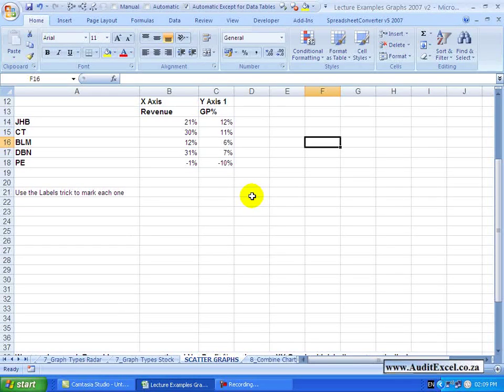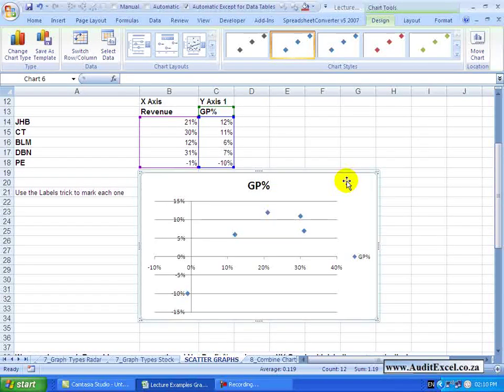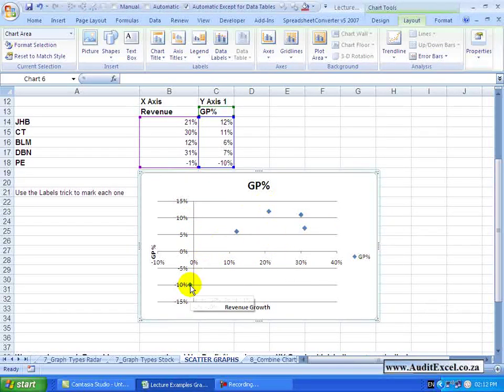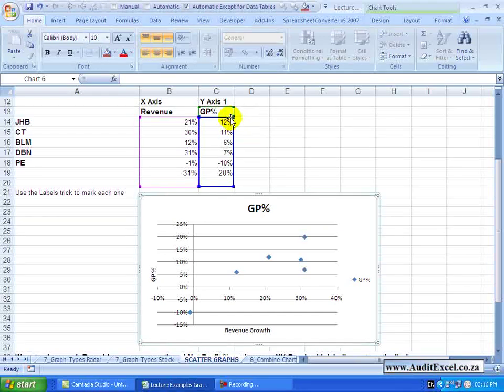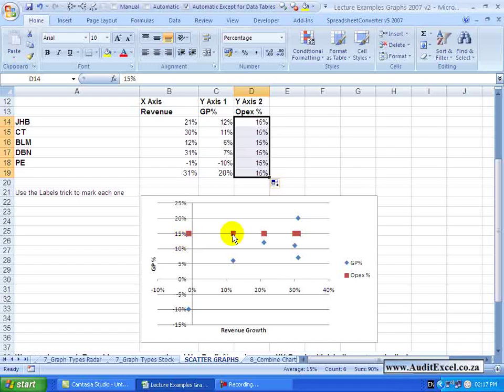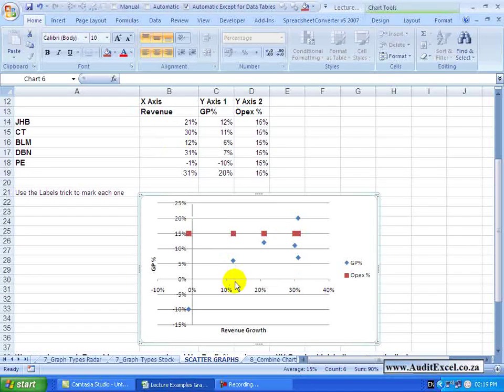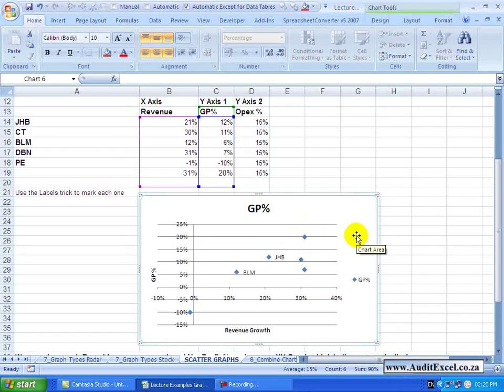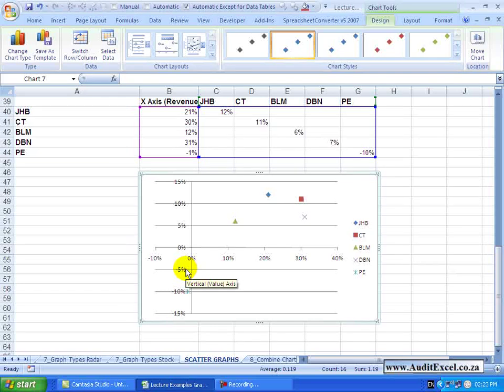XY/ Scatter charts in Excel 2007 - same for all XL versions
00:00 Scatter graph plots points on a chart using XY co-ordinates
00:30 Set up the data for the XY scatter chart
00:50 Create the XY Scatter chart
01:10 Label the horizontal and vertical axis
02:30 Add points to the XY scatter chart
03:15 Add second vertical axis points to a XY Scatter chart (different series, marker and colors)
05:10 Data Labelling in XY Chart for Excel 2007- link label to a cell manually
06:40 Create new series for each item and label them this way (data label is actually the series name)
07:25 Scatter chart not looking correct? Switch rows and columns first

A scatter graph allows you to plot various points on a chart based on the X,Y co-ordinates.  So what you'll see here is we have got a couple of branches. We have got the Revenue Growth Percentage, and we have got the Growth Profit Percentage, so  on a single graph  I want to see when the Revenue Growth is 21% and the GP percent is 12% on the X,Y axis.

Now setting up for the scatter graph is very important -- so you'll see the first column is always the X axis and the subsequent column or columns  is the Y axis.  You'll see I have given them some names, but is useful  just to put on top what information you are looking for.  What we can do is we highlight the X and Y axis -- go to Insert -- you'll see under Scatter there are a couple of options. Let's just use the X, Y co-ordinates here -- click it -- what you'll see is it generates this graph. Looking at this graph it just gets a bit confusing about which percentage applies to what, so we are just going to label them. I go to Layout -- go to axes and I am going to say the horizontal title -- title below -- then  I know these  belong to the Revenue Growth  -- and I know the vertical belongs to the GP percentage. Now we can look at what these are telling us -- you can see if you hover over that point  - that this  the series with the Revenue Growth of 30%, which is  represented here, has  a  GP percentage of 11%. So each of these points identify the Revenue Growth and the  GP percentage.  Just looking at this graph you can see that these all look reasonable and there is one here where basically the revenue is negative but the GP percentage is even more negative. It is a nice way of expressing some information.

Just a couple of things to be aware of -- I am just going to move this down -- now I am going to increase this  to include those two extra cells . If you  want to add a new point, you simply have to put in its X co-ordinate and its Y co-ordinate.  You don't have to worry about not duplicating -- so, for example, if we have another point  we can put in let's say,  another 31% here, same number  as there -- but for this one the GP percentage  is -- let's make it a big number -- 20%. When I push Enter just watch what happens here -- you'll see we get another point here. So you can add points, you mustn't be afraid to duplicate the  points that are on the X axis.

Also be aware that you aren't limited to only one column for the Y axis.